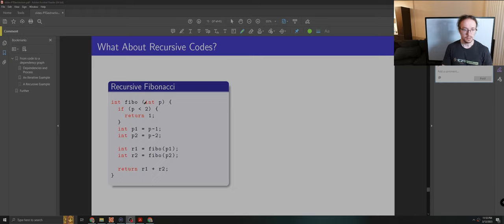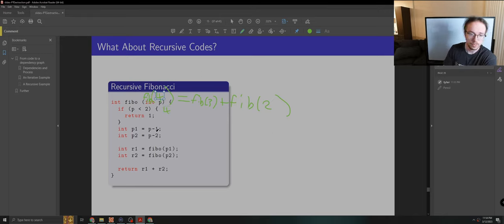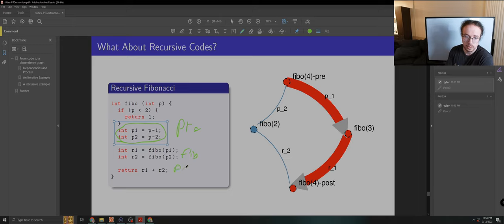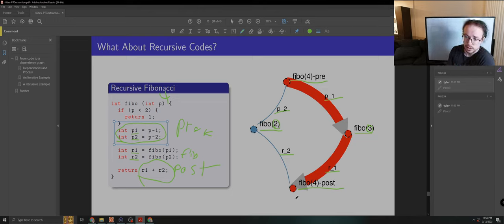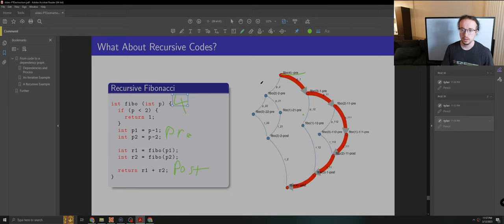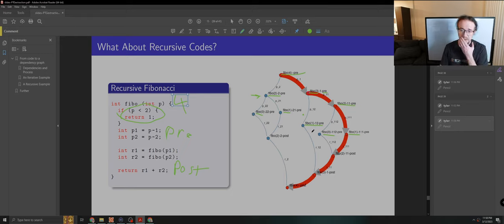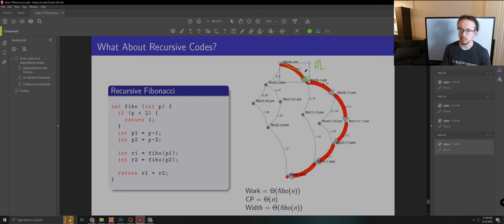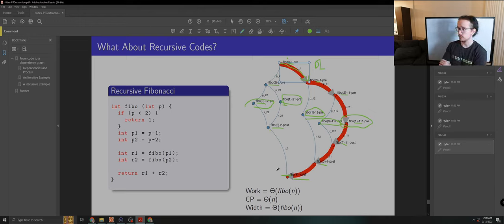PTG - Fibonacci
In this video, I do a walkthrough of how to begin a parallel task graph for a recursive algorithm such as the standard Fibonacci algorithm.